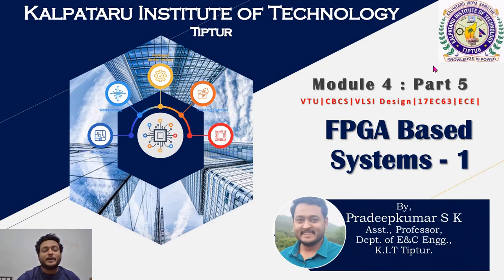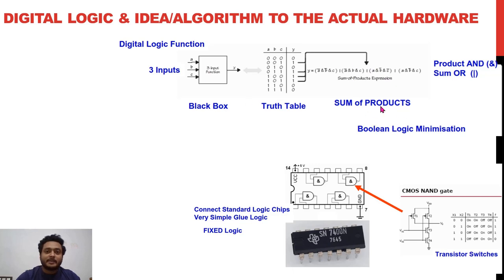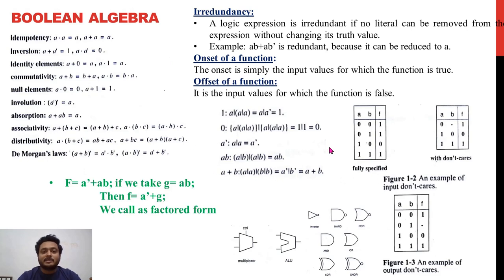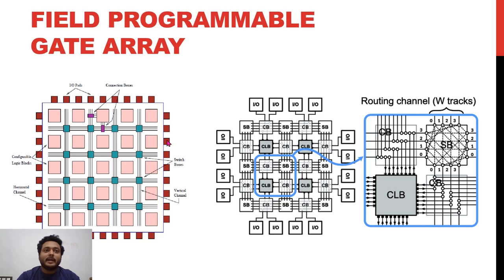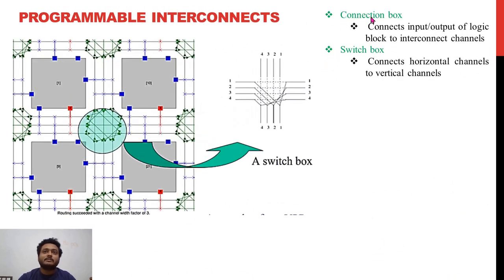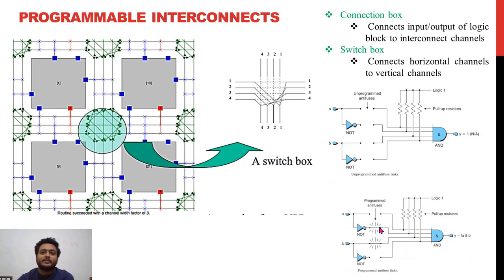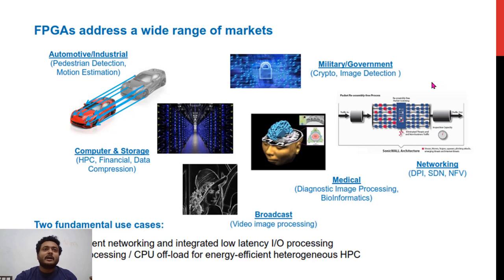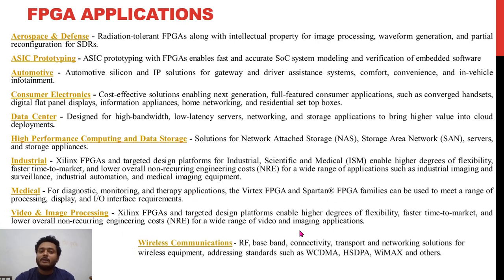VLSI Design Module 4 [Part 5]: FPGA Based Systems - 1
VLSI Design Course Video Lecture series for 6th Semester VTU students by Prof.PradeepKumar S K, Department of Electronics and Communication Engineering, Kalpataru Institute of  Technology, Tiptur, Karnataka.

Video on :
Programmable Logic Array, CPLD, ASIC, FPGA, Advantages ,Limitations,